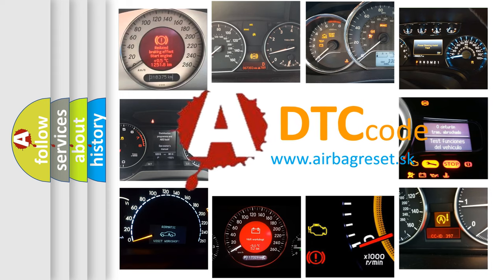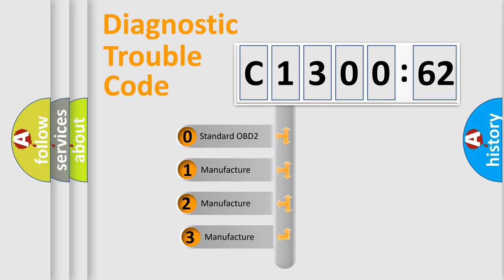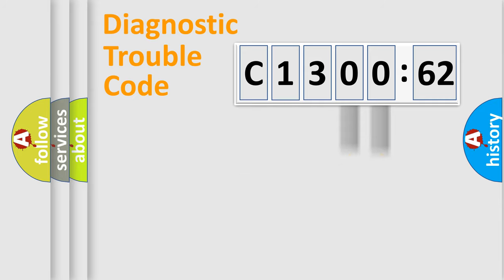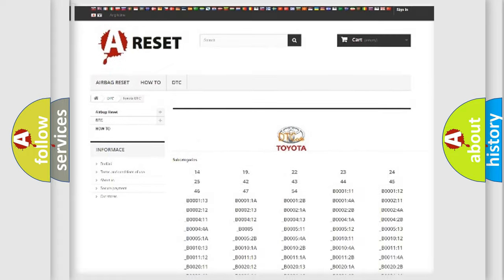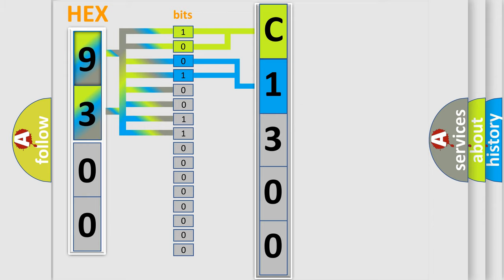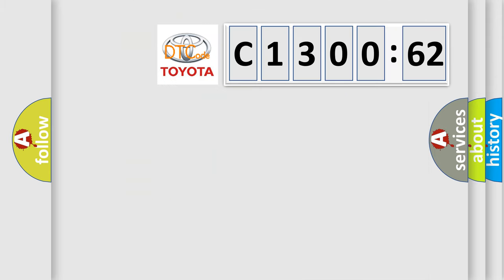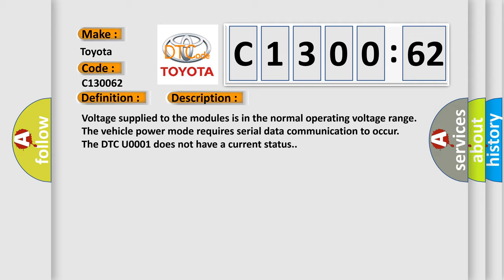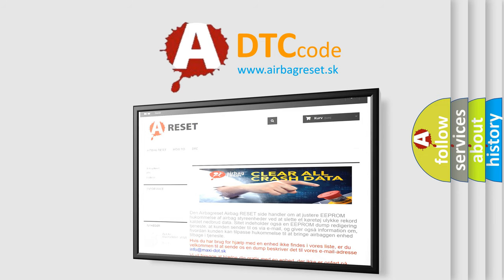DTC Toyota C1300-62 Short Explanation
Contents:
0:21 Basic DTC analysis according to OBD2 protocol standard.
1:48 Insight into programming
2:58 A diagnostically understandable description of the Diagnostic Trouble Code
3:05 Basic error definition

Make:
Toyota
Code:
C1300 62
Definition:
N or A
Description: